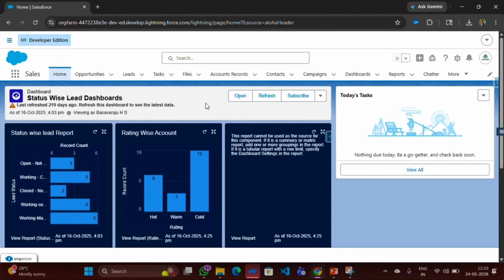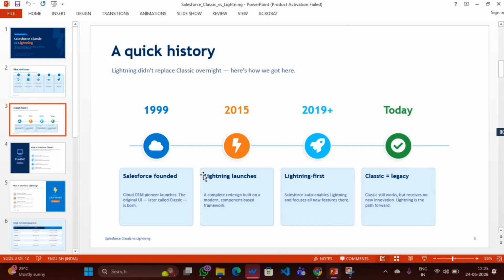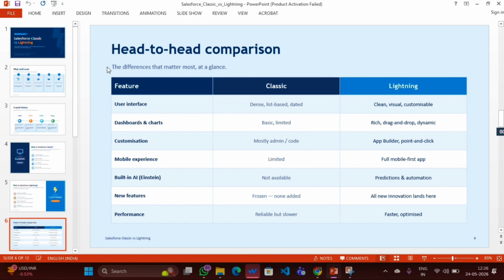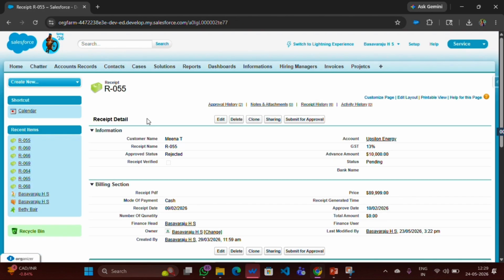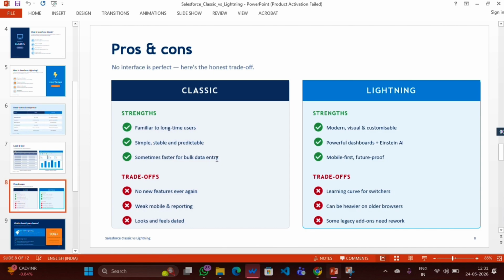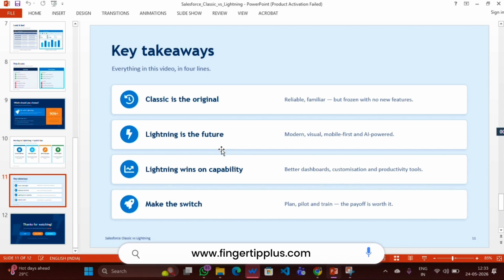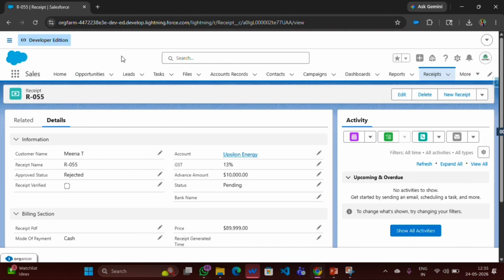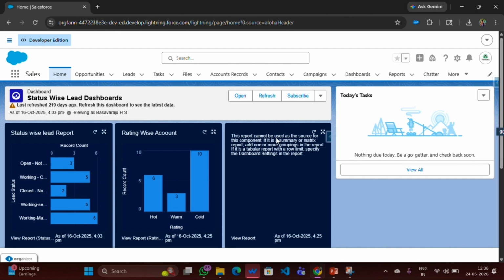How to Switch Between Lightning and Classic in Salesforce CRM | Full Tutorial | 2026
While Salesforce Lightning is the undisputed standard for modern CRM architecture, there are still rare instances where system administrators or long-time legacy users may need to toggle back to Salesforce Classic to access specific older settings, legacy managed packages, or custom-built visual force pages. Knowing how to navigate seamlessly between these two interfaces is a fundamental skill for any Salesforce professional.

In this Salesforce CRM tutorial, we show you exactly how to switch between the Salesforce Lightning Experience and Salesforce Classic in just a few clicks. We walk you through the user profile menu to toggle interfaces and, crucially, we dive into the backend Setup menu to show administrators how to manage these permissions. You will learn how to enable or disable the "Switcher" tool for specific users or profiles, ensuring that your team stays in the optimized Lightning environment unless absolutely necessary. Whether you are navigating a legacy org or enforcing UI adoption across your company, this quick guide covers everything you need.

💡 Key Topics Covered:
✅Navigating the Salesforce user profile interface
✅Toggling between Lightning Experience and Salesforce Classic
✅Modifying user permissions to hide the classic switcher
✅CRM user adoption and interface governance